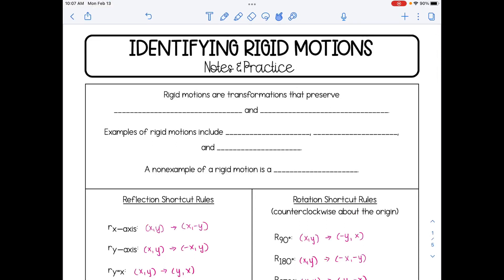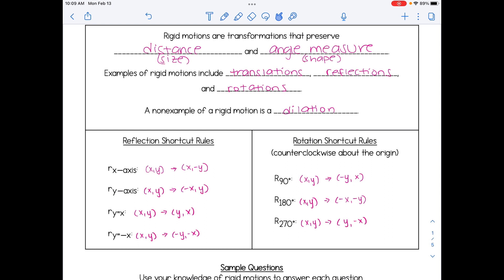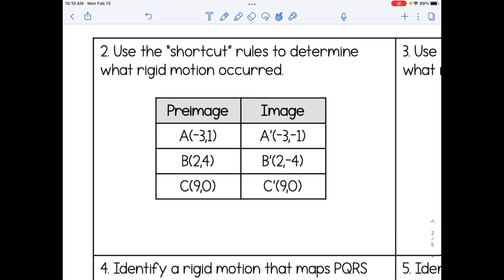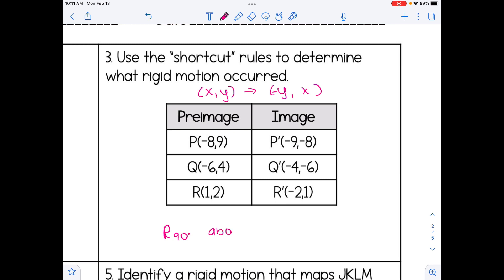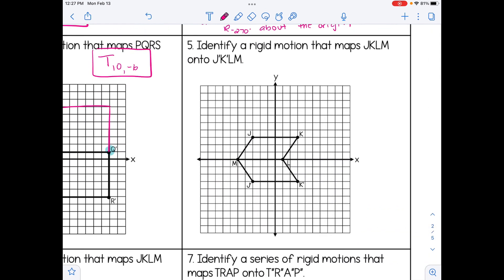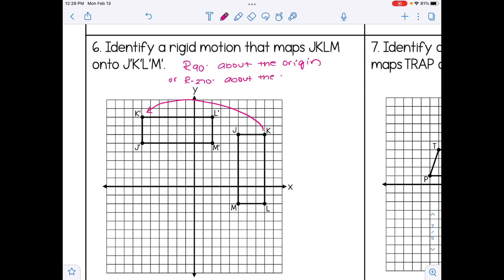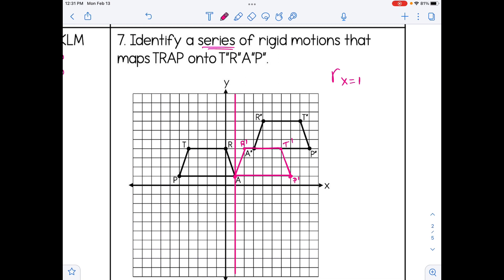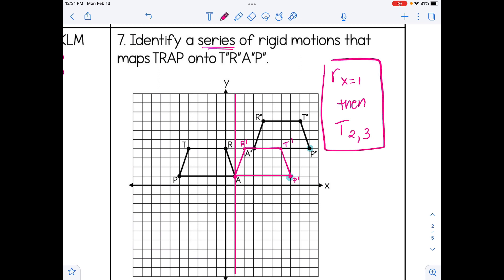Identifying Rigid Motions | High School Geometry Lesson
In this video, students will practice identifying rigid motions from a table and from a graph.

You can find the worksheet that goes along with this video (+ 2 pages of additional practice) by clicking